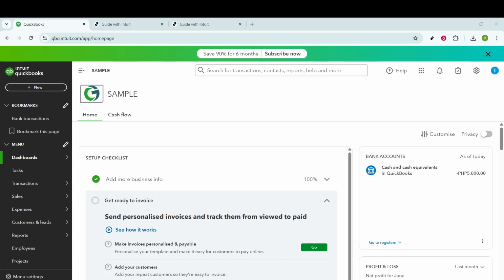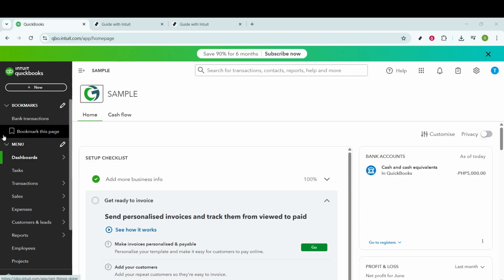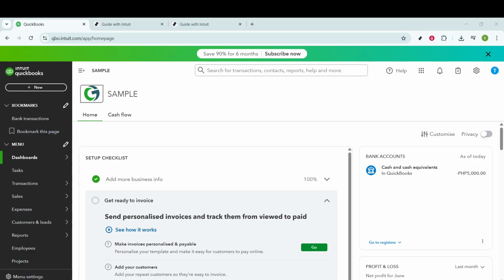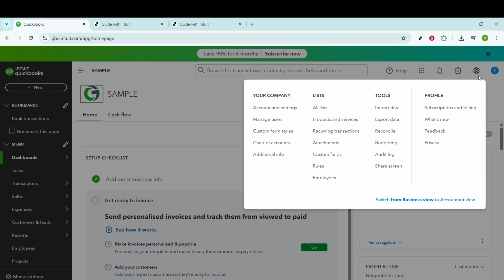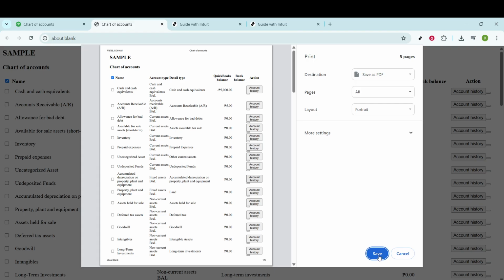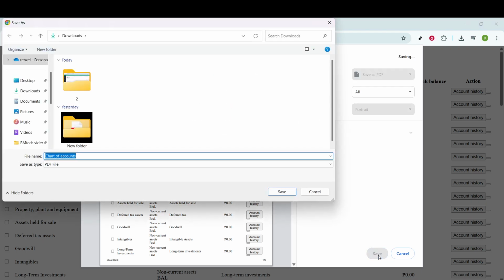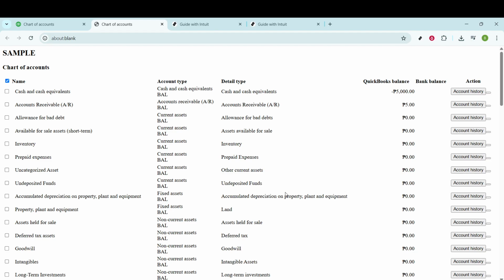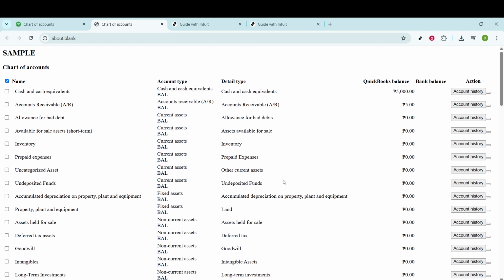How to Export Quickbooks Chart of Accounts [2026 Full Guide]